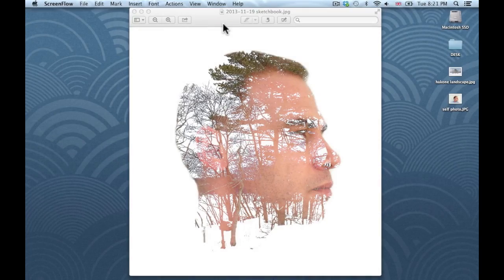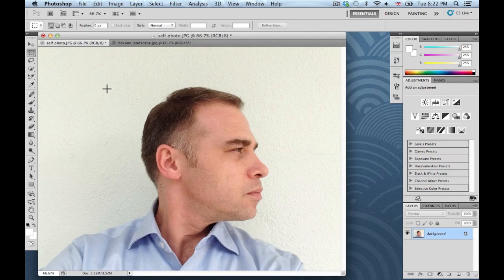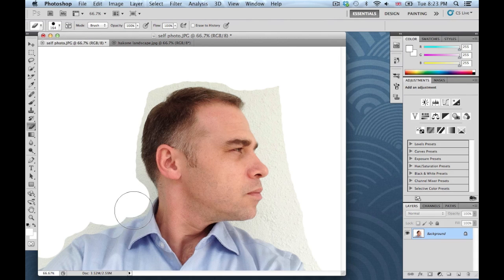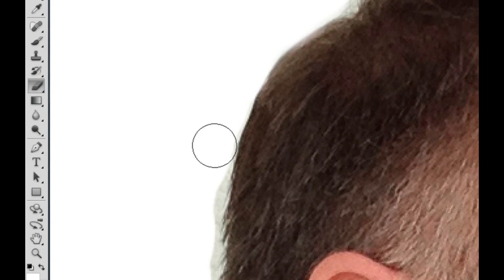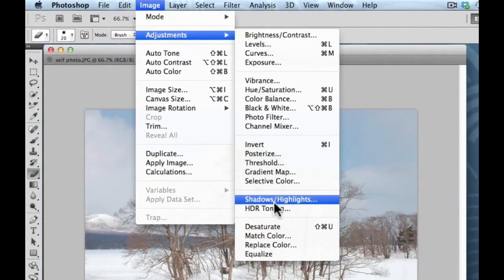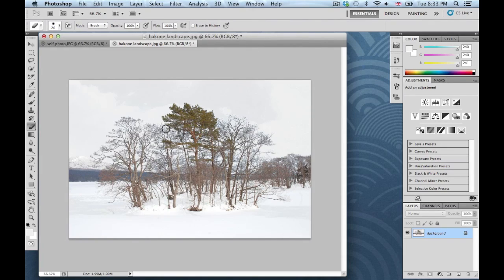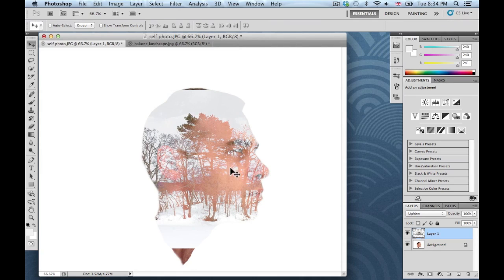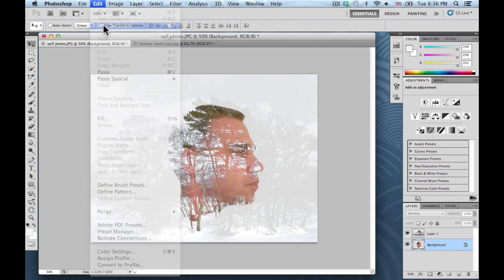Double Exposure Tutorial for Photoshop CS5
A tutorial on how to create a double exposure using Photoshop CS5. Screencast made using Screenflow.